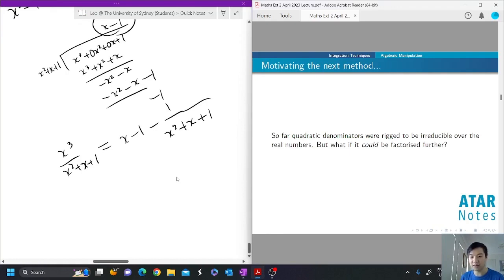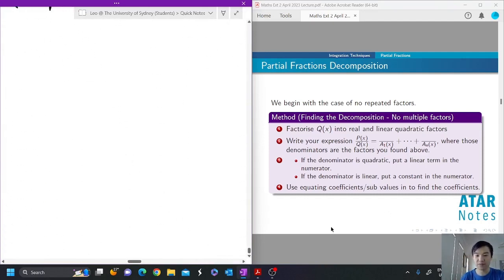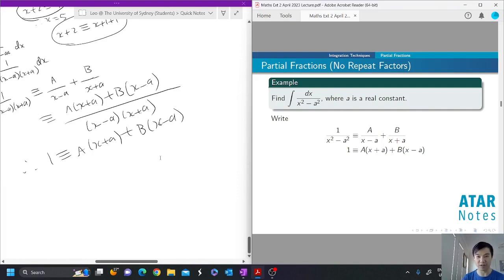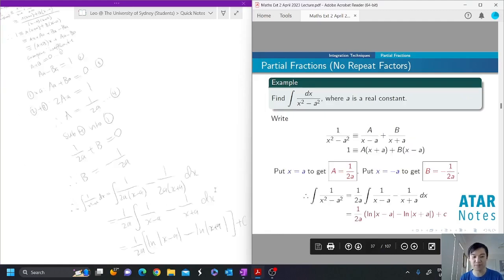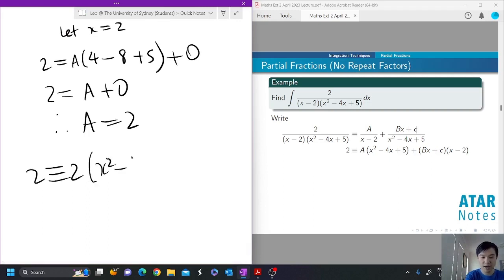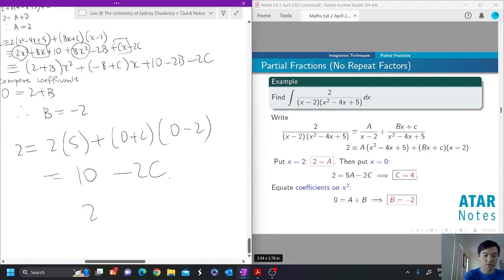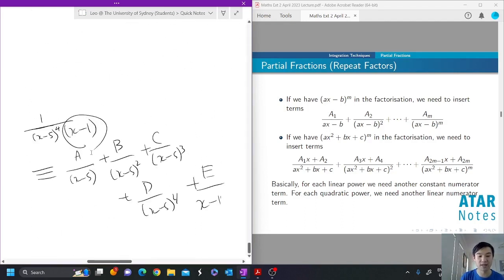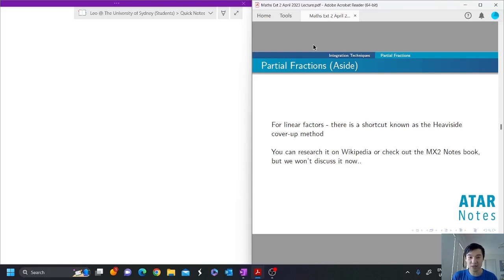Partial Fractions | HSC Year 12 Maths Extension 2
An expert summary on Partial Fractions for HSC Year 12 Maths Extension 2. Covers everything you need to know to ace your exams!